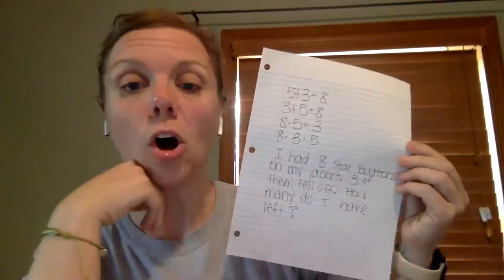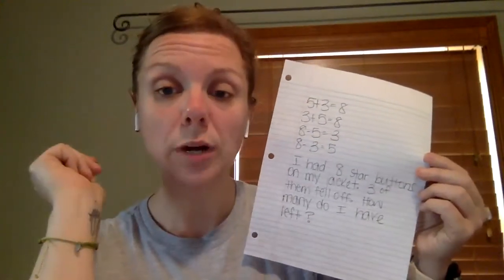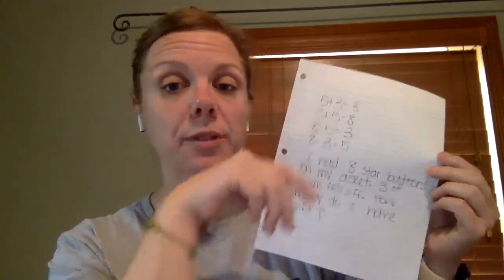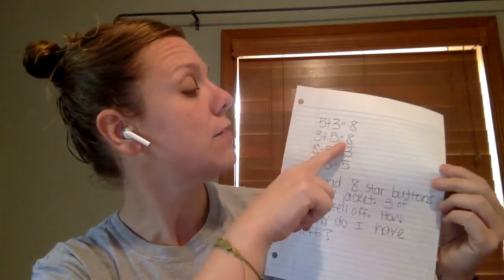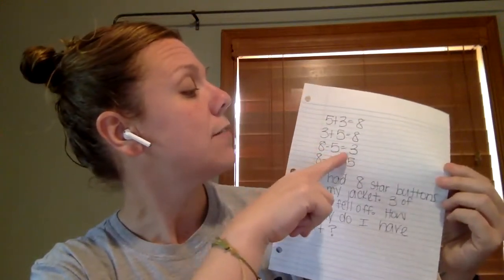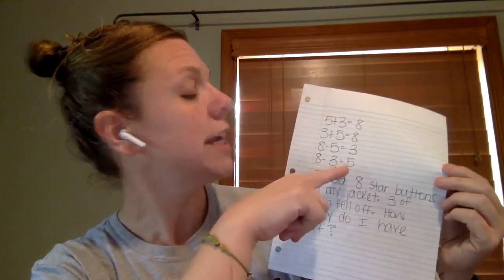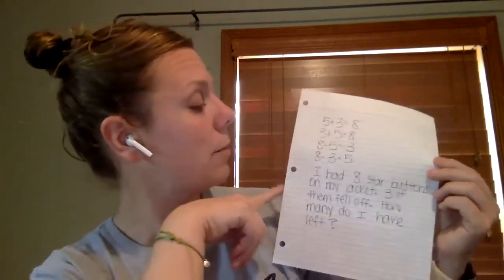Unit 2 Module 2 Session 2 - First Grade Bridges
Double-Flap Cards + Fact Families